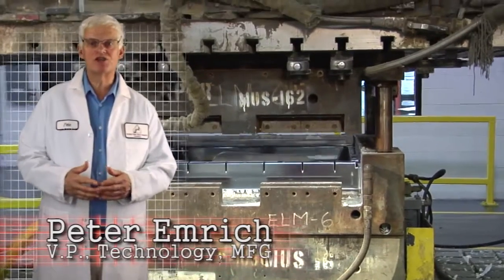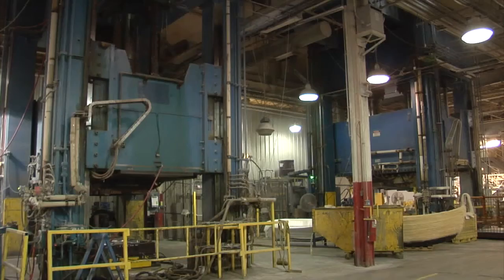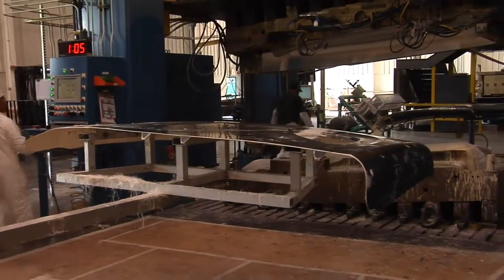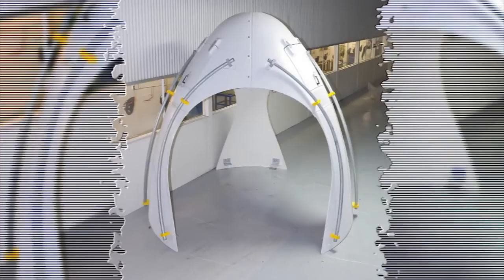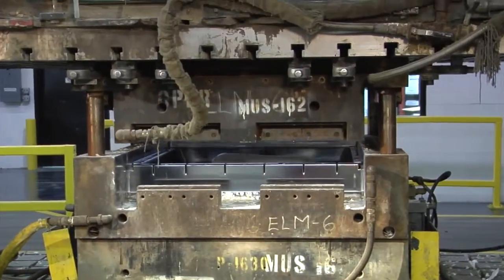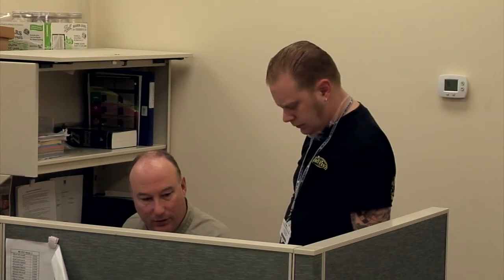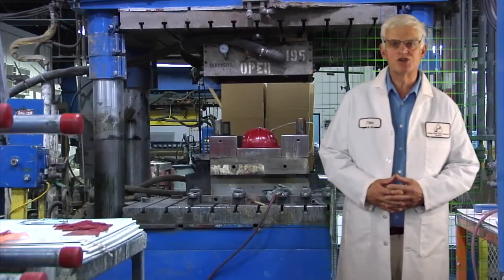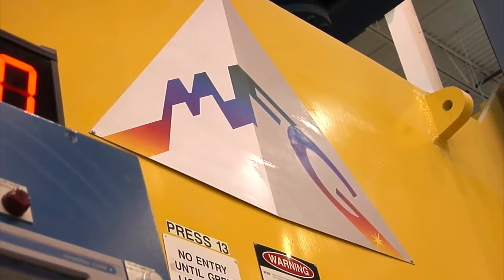Compression Molding Master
Molded Fiber Glass Companies, FRP Compression molding process